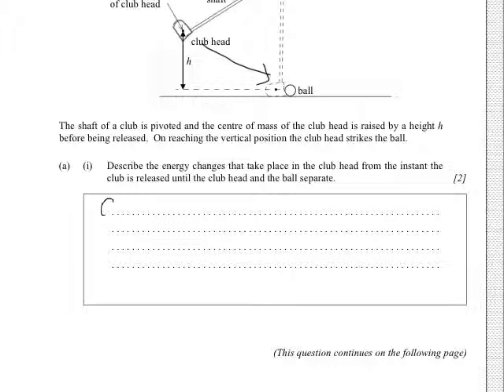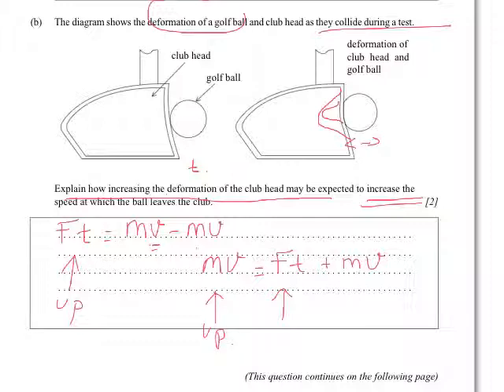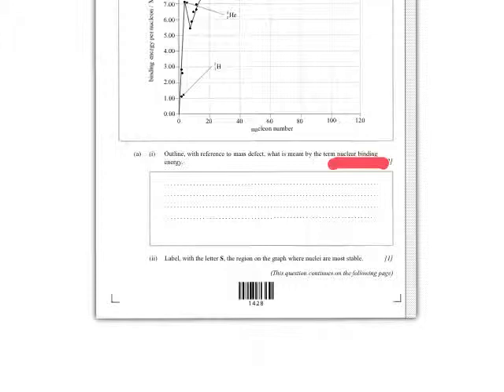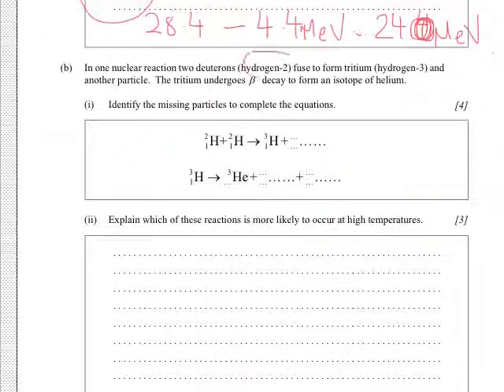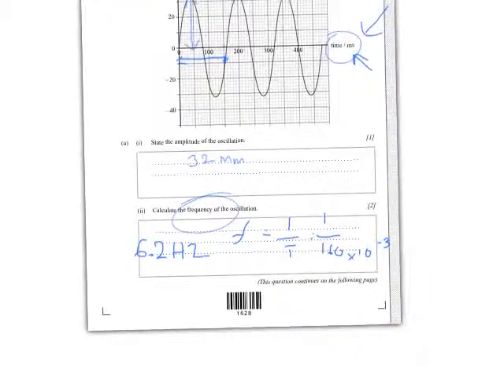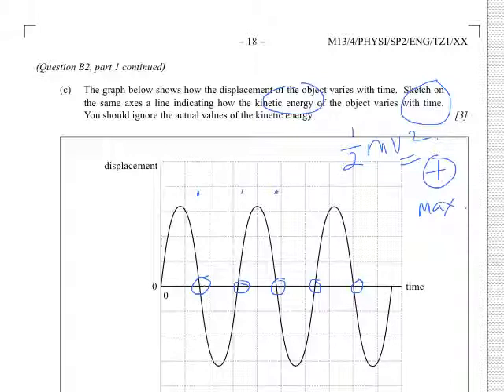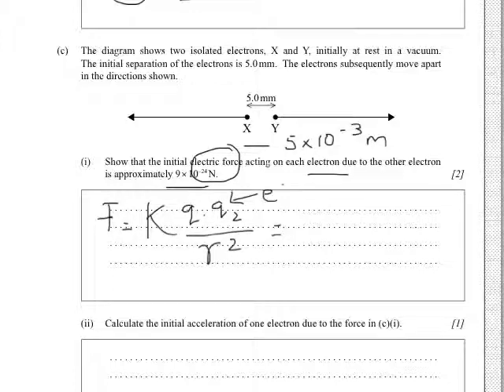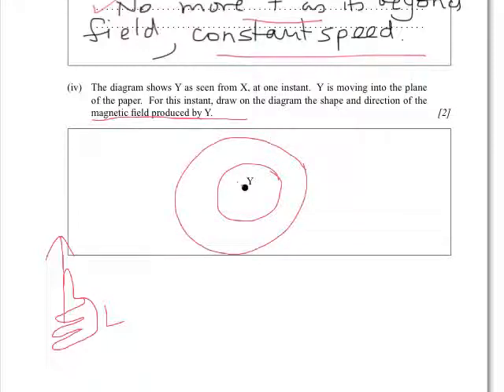SL paper 2 part 2